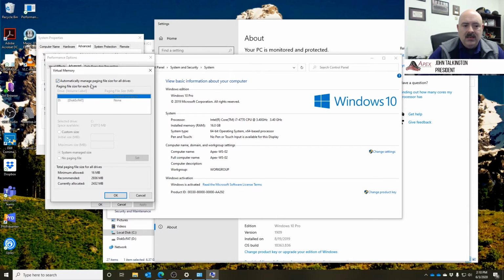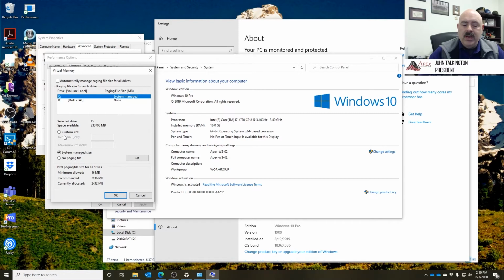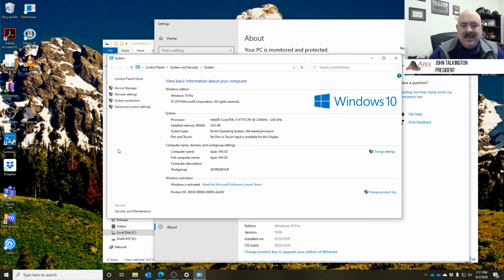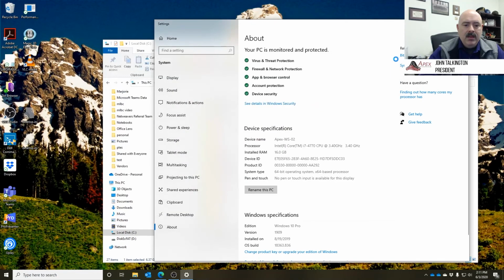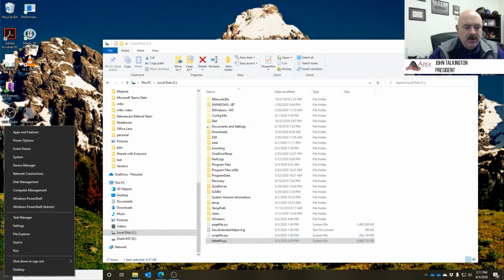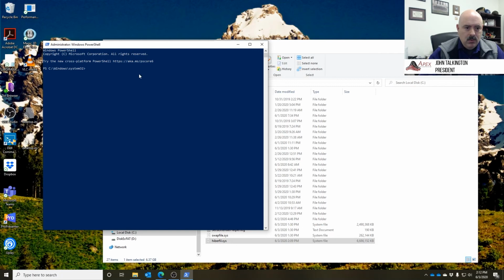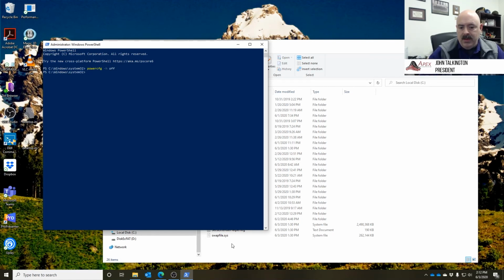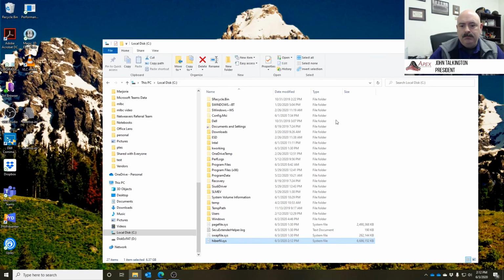Pagefile.sys/Hiberfil.sys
We created this training video in response to an inquiry from a customer. They were trying to manage the amount of free space on a smaller SSD Windows boot drive and had noticed these 2 hidden/system files that were occupying a significant amount of space. In this video, we explain what these files are, how they are used and how to manage the amount of space they use.